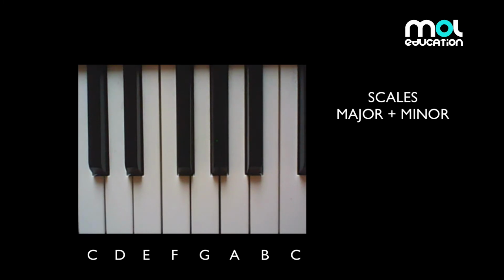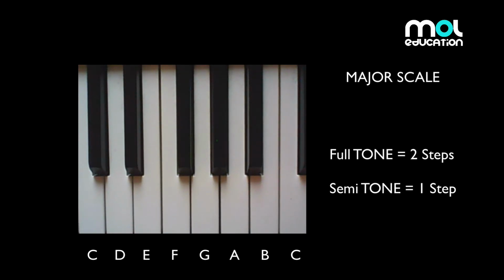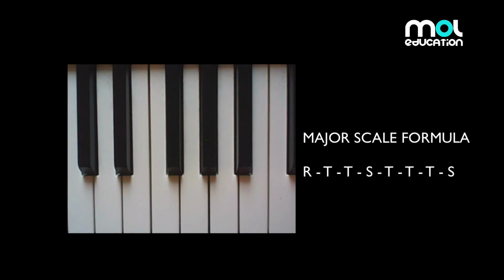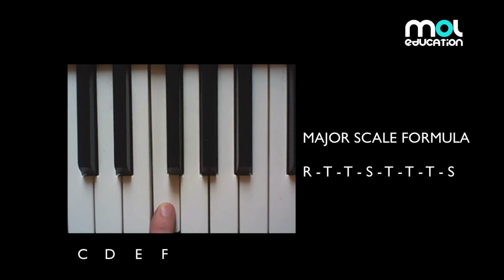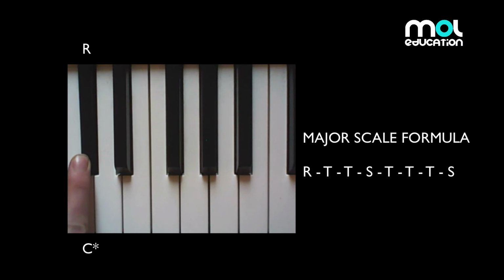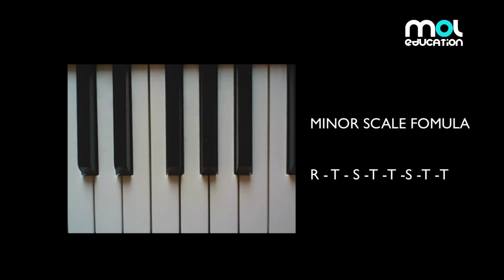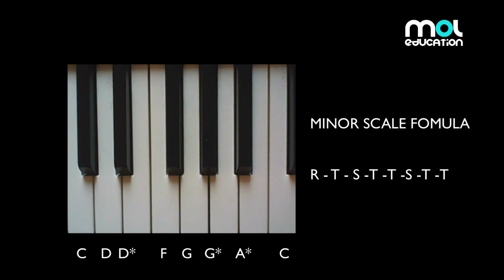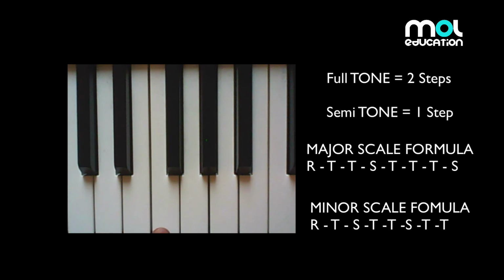Music Theory Basics PART 2 Building Scales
This video will explain how to build a major / minor key starting from any note on the keyboard.